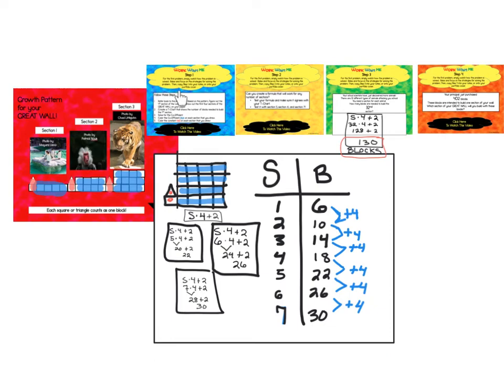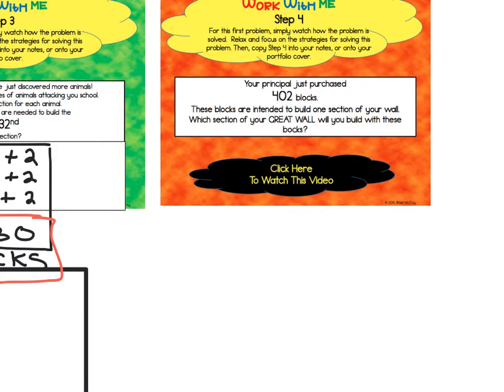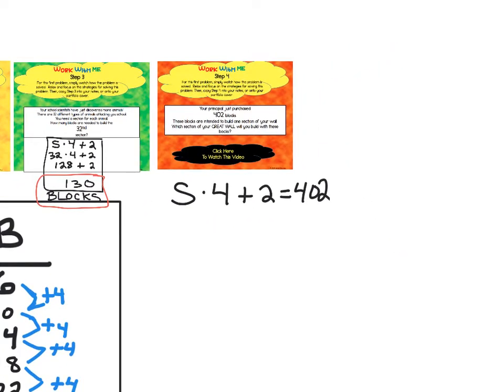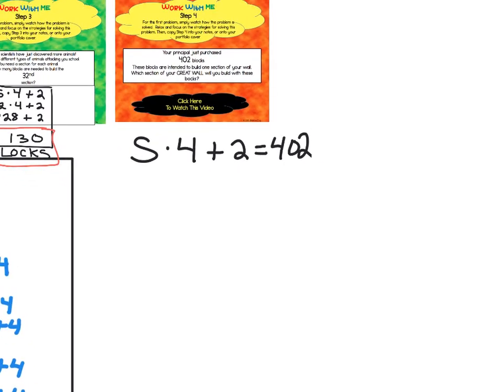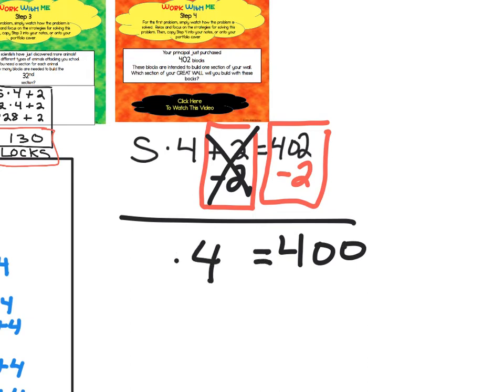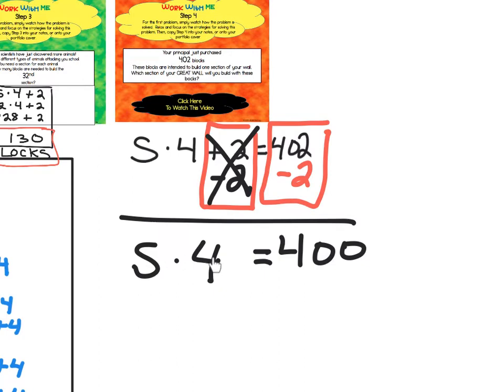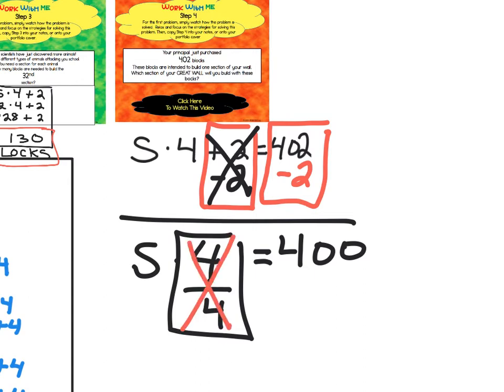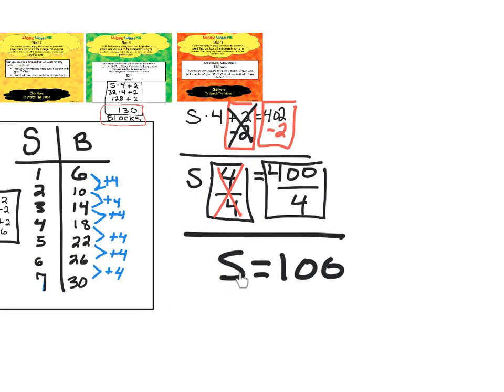How to use Growth Patterns to Create Formulas and Solve for Variables! - The Great Wall 1.1.4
🐧🦍🐅 POISONOUS PENGUINS, BABBLING BABOONS, AND TERRIBLE TIGERS ARE ATTACKING!
How to use Growth Patterns to Create Formulas and Solve for Variables!

🐧 Poisonous penguins waddle menacingly, squawking with their sharp beaks as they race toward your school.
🦍 Babbling baboons push and shove each other, talking nonsensically as they make their way to your school.
🐅 Terrible tigers growl deeply as they stalk towards your school.
❗ But that’s not the worst of it—more animals are coming! Your school is under attack from 39 different animals!

👀📺 WATCH ME 👀 🎥

✅  When the video is complete, copy ✍️ the problem into your notebook 📖 or on a piece of paper 📄 for your parent or teacher.

🚨 New Discovery! 🚨
🧑‍🔬 Your school scientists have just discovered more animals! There are 39 different types of animals attacking your school.
❓ How many bricks are needed to build the 🏗 39th section?